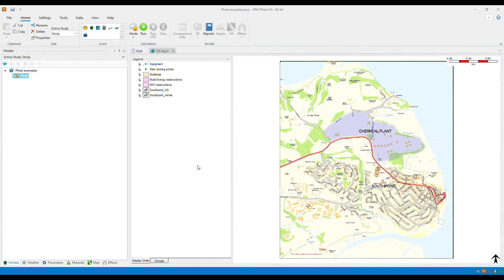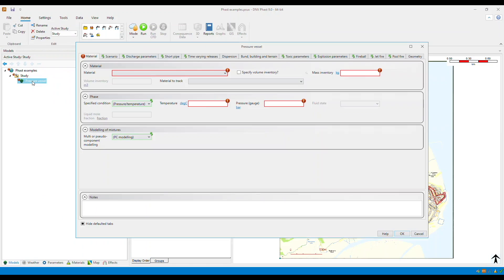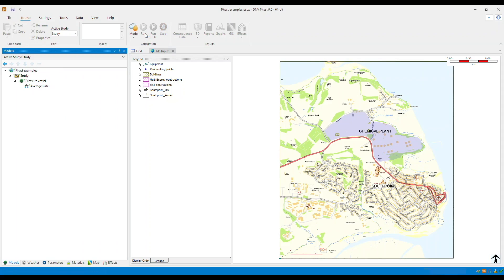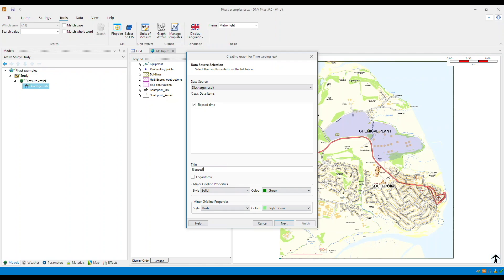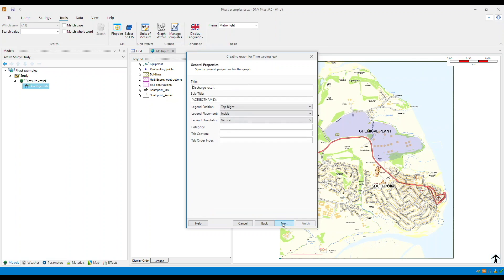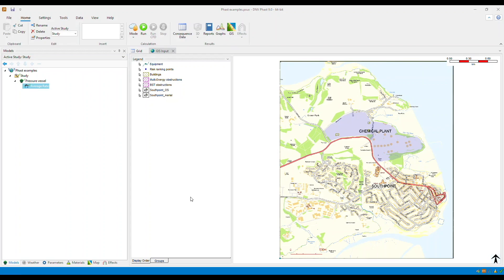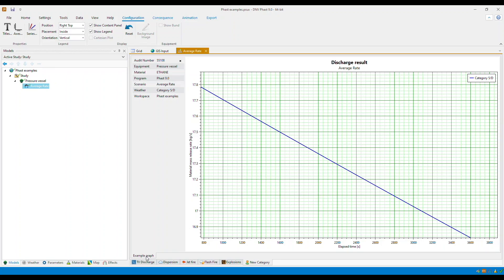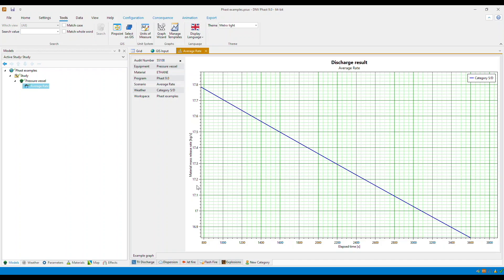How to use the Graph Wizard in Phast and Safeti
See how you can use the Graph Wizard.